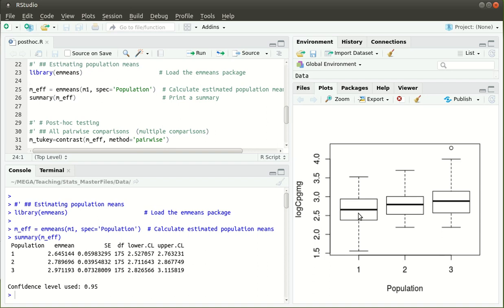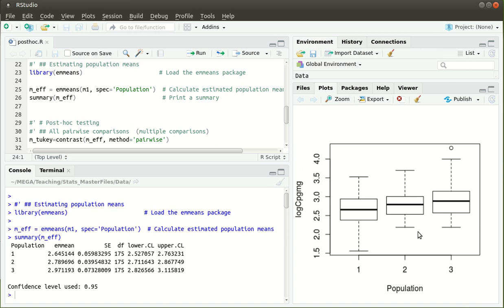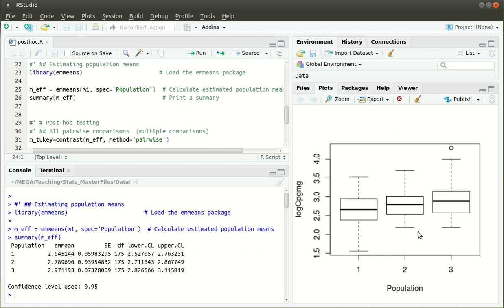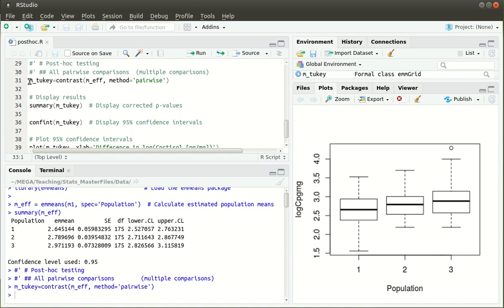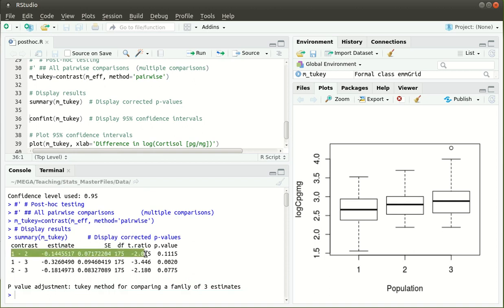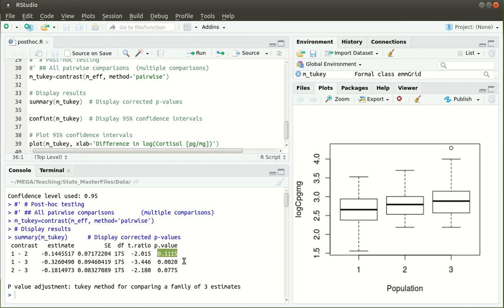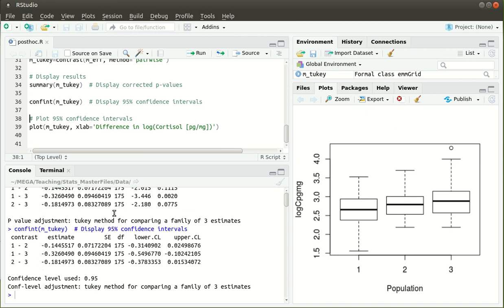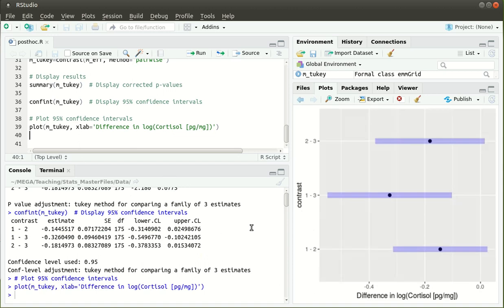Post hoc testing in R using the emmeans package